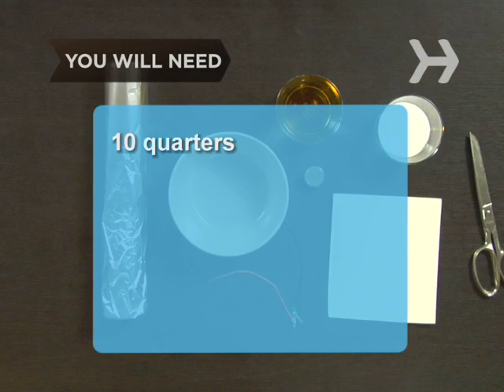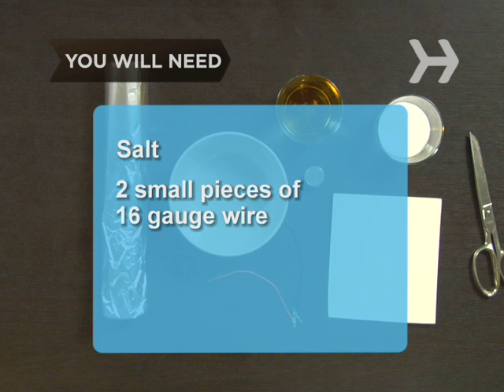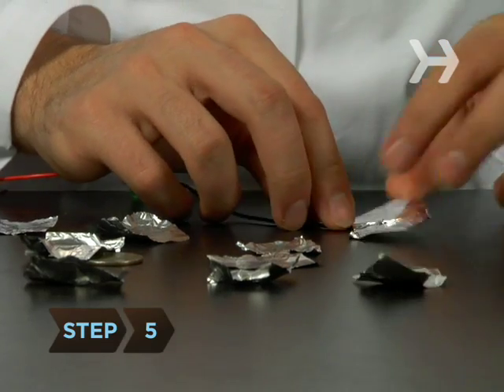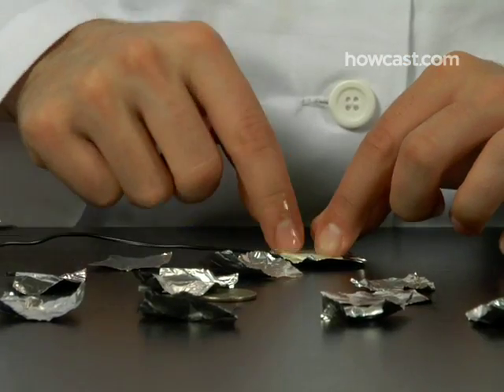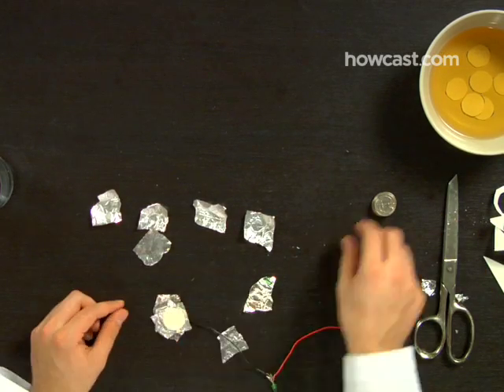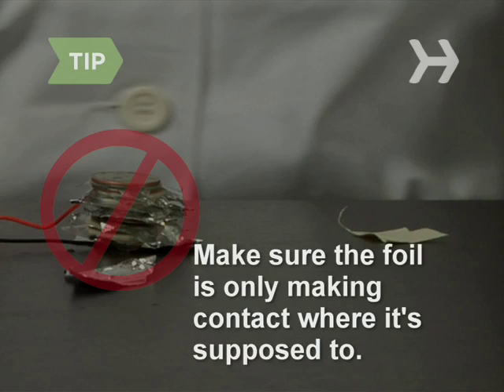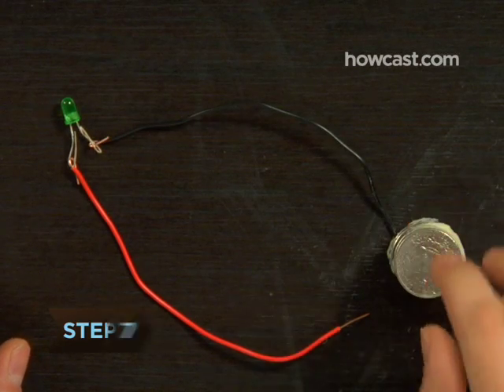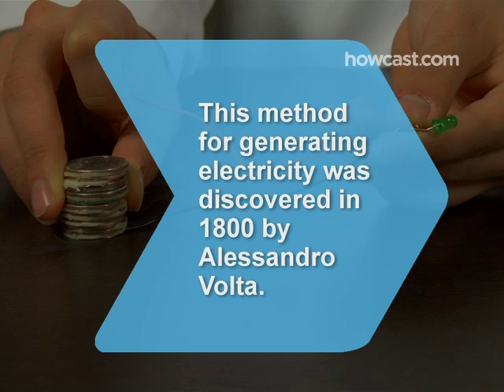How to Make a Coin Battery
Sure you could take $2.50 and just buy some batteries, but how much fun would that be?

Step 1: Mix cider vinegar & salt
In a bowl, mix the cider vinegar and some salt.

Step 2: Cut out blotter paper
Cut out ten quarter-sized pieces of blotter paper.

Step 3: Tear aluminum foil
Tear off ten quarter-sized pieces of aluminum foil.

Step 4: Soak blotted paper
Soak the blotter paper in the vinegar/salt mixture for a few minutes.

Step 5: Build the battery
Time to build the battery. Start with a piece of foil, then a piece of blotter paper, then a quarter. Keep stacking in the same pattern: foil, paper, quarter… foil, paper, quarter… Until you’re out of quarters.

Tip
Make sure the foil is only making contact where it’s supposed to. If it’s touching more than one quarter, or another piece of foil, your battery may not work.

Step 6: Let battery charge
Let the battery charge for about 15 minutes.

Step 7: Touch LED's leads
Touch the LED’s negative lead to the bottom layer of foil, and the positive lead to the quarter on the top and presto – you have light.

This method of generating electricity was discovered in 1800 by Alessandro Volta. His voltaic pile was the first wet cell battery to produce a reliable steady current of electricity.